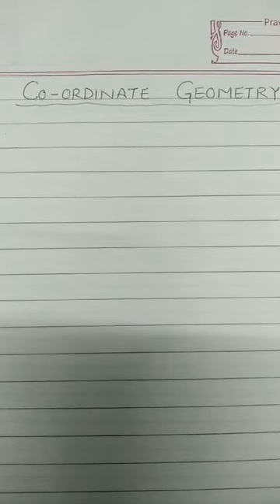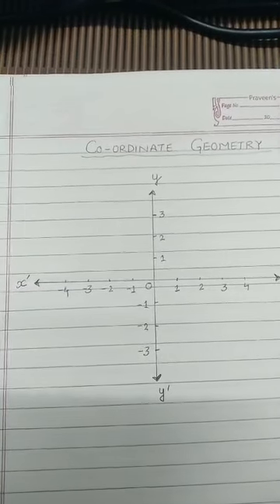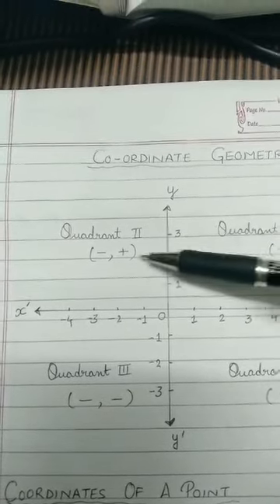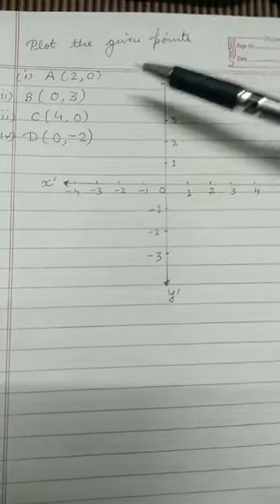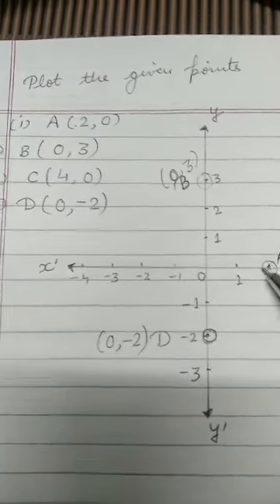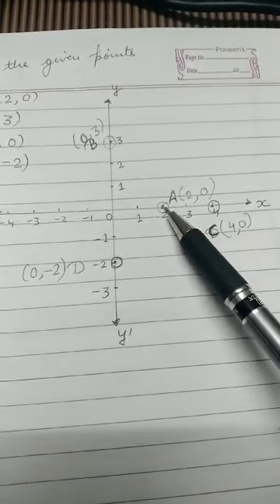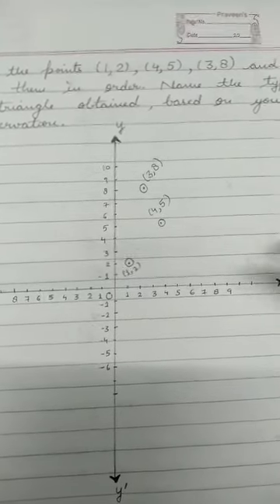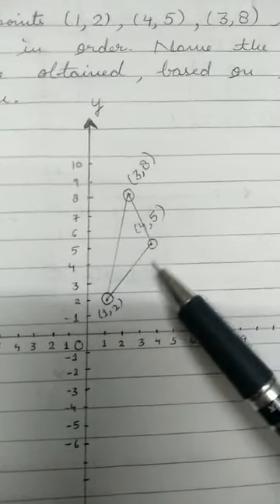Class 9 Coordinate Geometry